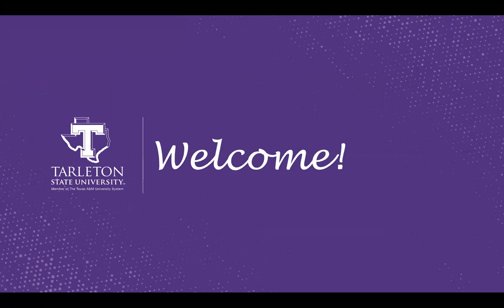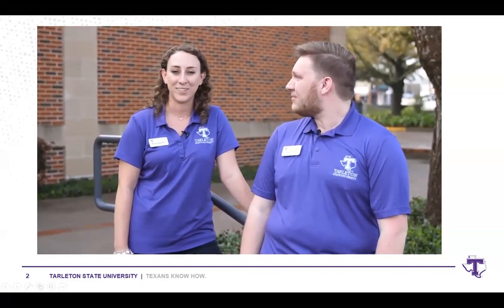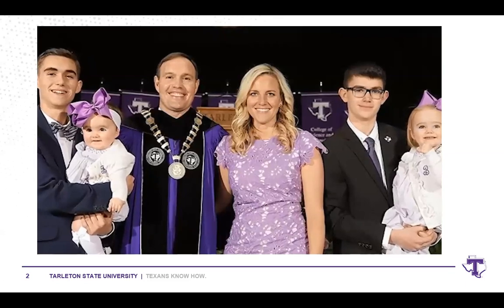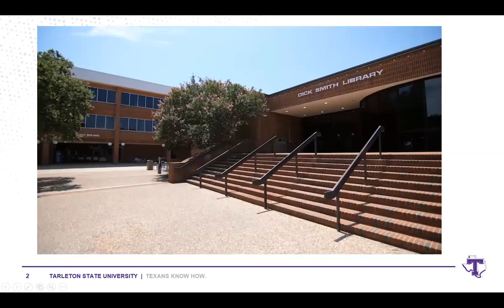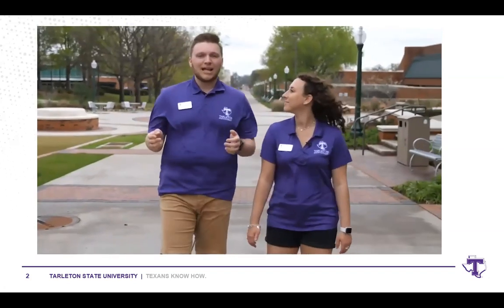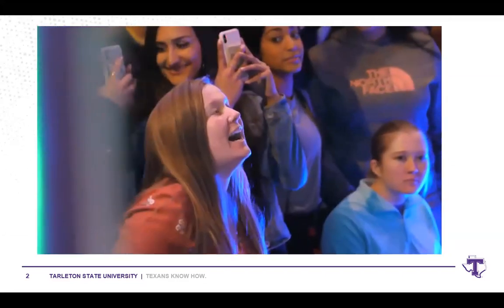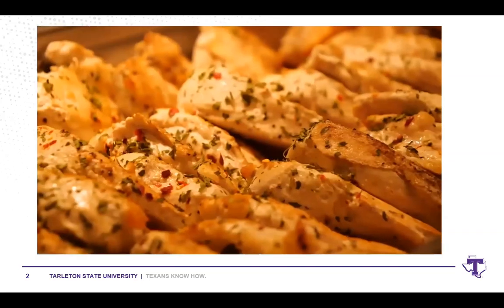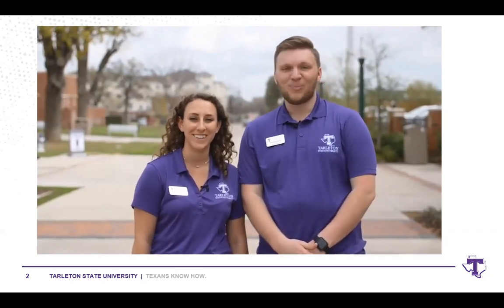Tarleton State University Virtual Presentation 2020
Tarleton State University is a public university in Stephenville, Texas. It is a founding member of the Texas A&M University System. Located southwest of the Dallas/Fort Worth metroplex, Tarleton enrolled over 13,000 students in the fall of 2019.